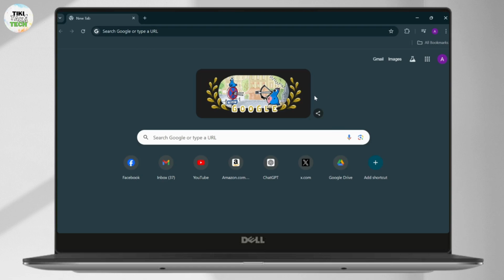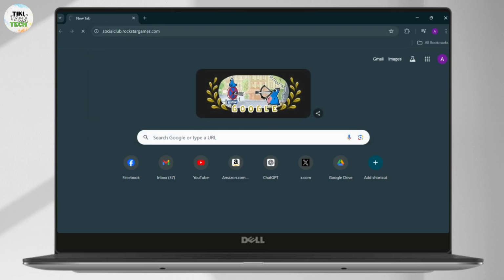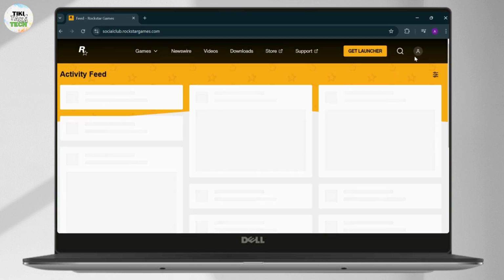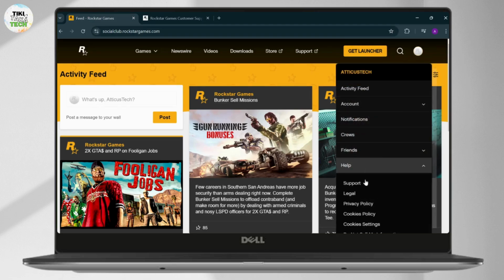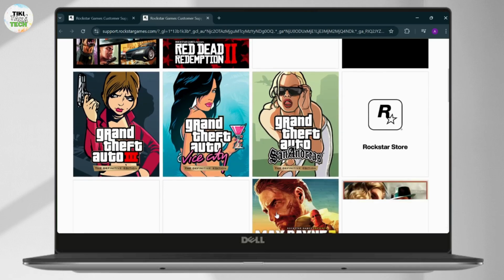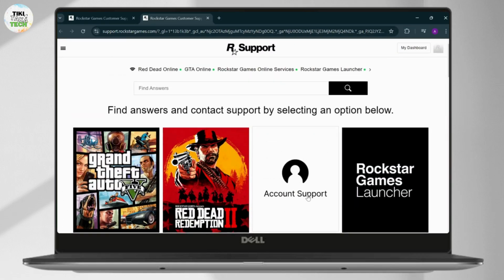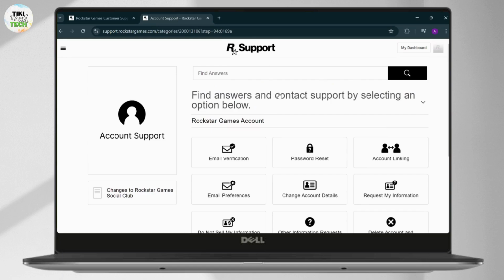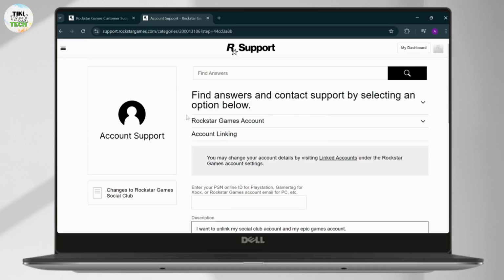How To Unlink SocialClub Account from Epic Games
Learn how to unlink your SocialClub account from Epic Games in this step-by-step guide. If you're looking to disconnect your Rockstar Social Club from Epic Games, this tutorial will walk you through the process effortlessly.

In this video, you'll discover how to unlink your Epic Games account from Rockstar Social Club. You'll also learn how to manage your accounts, whether you're unlinking Epic Games from Social Club or from Steam.

Timestamps:
0:00 Introduction
0:18 Step 1: Accessing Your Accounts
0:50 Step 2: Unlinking SocialClub from Epic Games